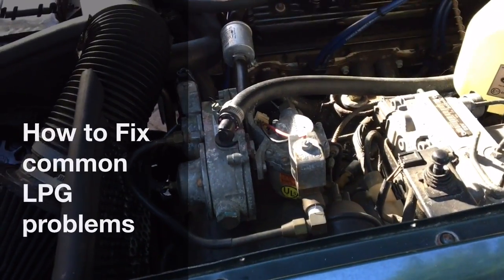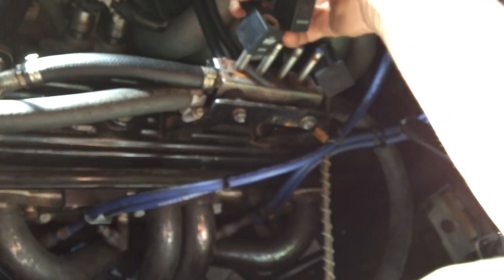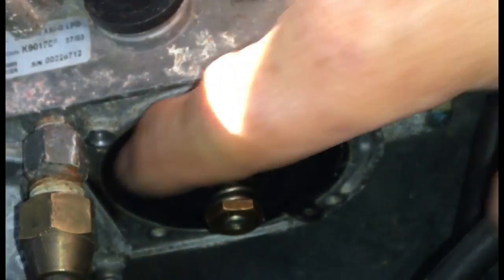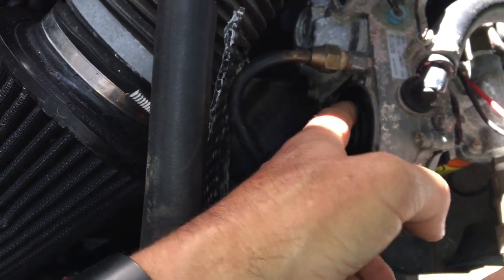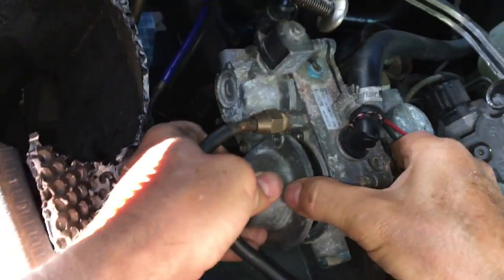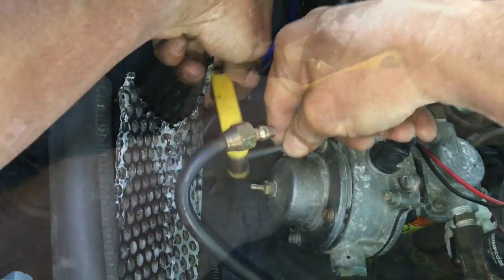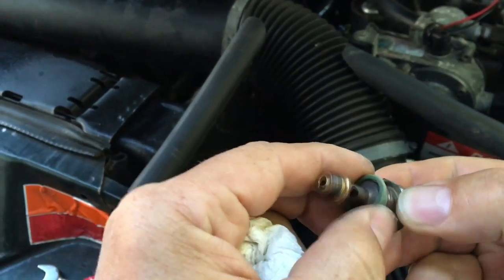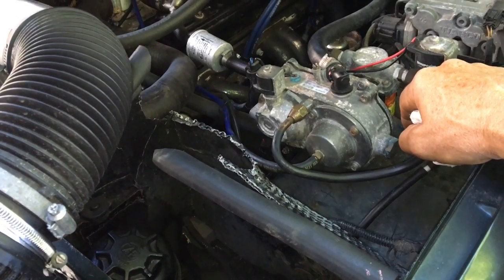How to Fix Common LPG Problems - Vaporiser / Reducer, Injectors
In this video I show fixing an LPG vaporiser and talk about other common faults and fixes for car LPG injection systems. LPG systems for cars are great at swing money, but do need some maintenance.  In the ten years of maintaining this car it has been mainly the injectors and vaporiser/reducer that has needed fixes or improvements.   Please take care not to release large amount of Lpg gas.  Work outdoors, don't smoke!  The LPG system should have cut out solenoid valves at the tank and before and after the vaporiser, which means that when the ignition is off the gas supply will be isolated at all sections of the system.  Check that this is the case.  If you do that it is safe enough to work on.  It is however your responsibility and no liability for damage is accepted for any advice implied from watching this.

The omvl service kit shown in the video can be bought here (generic search for OMVL LPG service kits) from ebay UK

A really useful addition for keeping an eye on how well your engine is staying in tune (Lpg mixture often drifts off) is an air:fuel ratio meter gauge fitted in the car.  This connects to your existing lambda (oxygen) sensor.  This is one I recommend on:
Ebay UK
Ebay USA

OR you can support me by using the Amazon and Ebay links to buy other stuff that you would usually buy, it will not cost you anything more, but will help this channel.

A set of precision screwdrivers:
Amazon USA & others

Torx bits sets:
Or Amazon USA & others